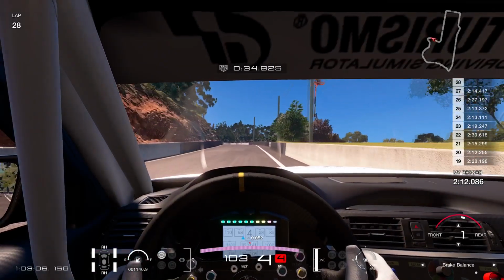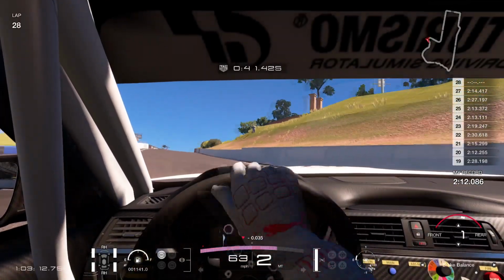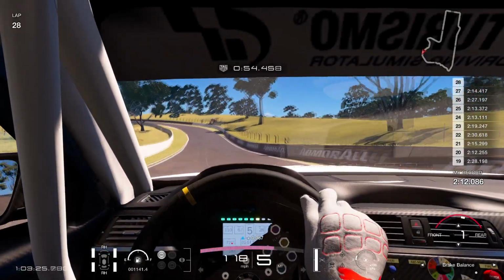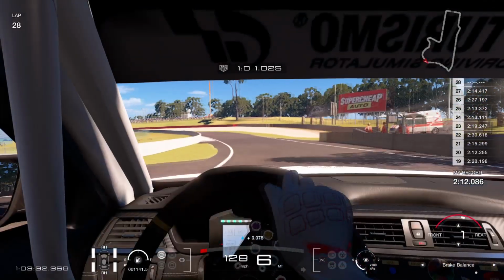GRAN TURISMO SPORT GR.4 BATHURST DAILY RACE TRACK TUTORIAL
WELCOME TO MY GRAN TURISMO SPORT DAILY RACE TRACK TUTORIAL AT BATHURST, USING THE BMW M4 GR.4, DEFAULT SETUP, USING T500RS

TC OFF

ABS WAS WEAK FOR THIS LAP ALTHOUGH I NOW USE DEFAULT WHICH IS FASTER.